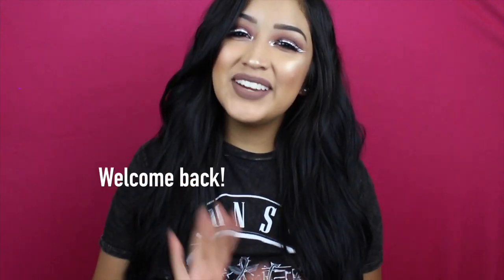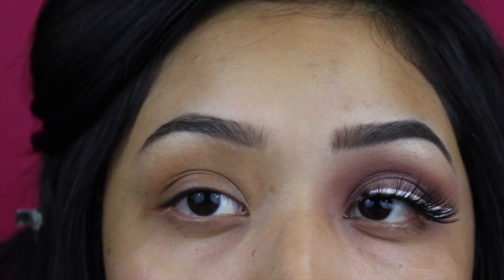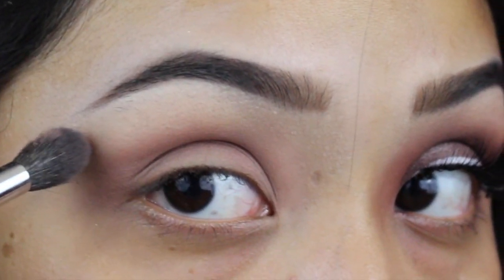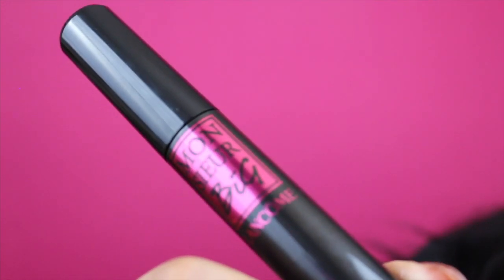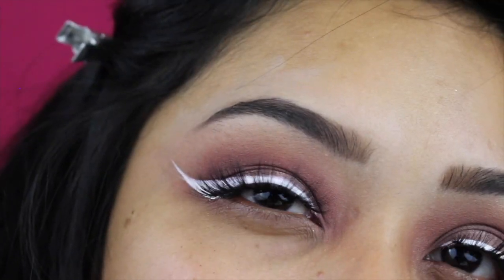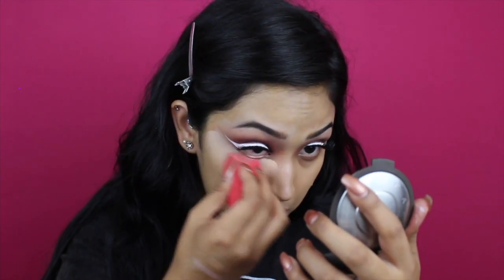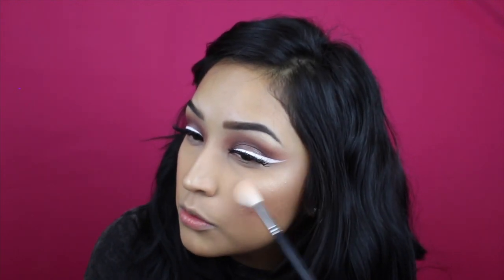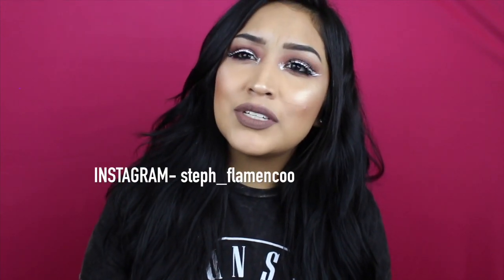SMOKEY EYESHADOW WITH WHITE EYELINER MAKEUP TUTORIAL | STEPHANY FLAMENCO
Hello everyone for today I made a video for everyone that I requested longer and more in-depth videos. I did my updated eyebrow routine, how I apply lashes, and how I achieved this smokey eyeshadow with a white winged eyeliner look! Sorry I had some problems having the camera to focus I just got a new one and I'm still adjusting to it! 😂 I hope you enjoy watching this look!

Makeup For Ever HD Foundation
L.A Girl Pressed Powder
L.A Girl Pro Concealer
Stilla Magnificent Metals Diamond Dust
Stilla Biscotti
Benefit KA-Brow
Jaclyn Hill Becca Cosmetics Champagne Pop
BH Cosmetics Carli Bybel Deluxe Palette
Morphe BROW8 BROW PALETTE
Vegas Nay Platinum Princess
Kiss Lash Adhesive